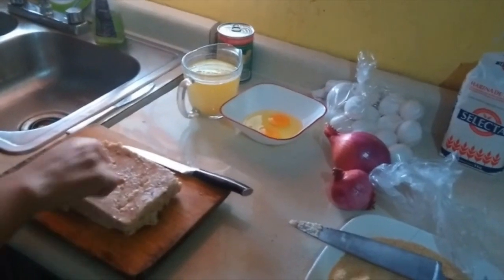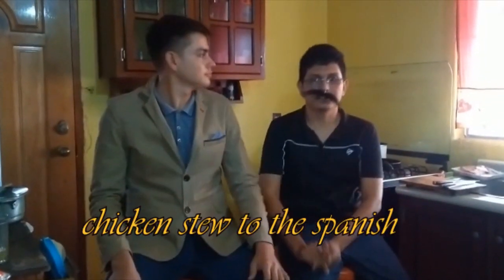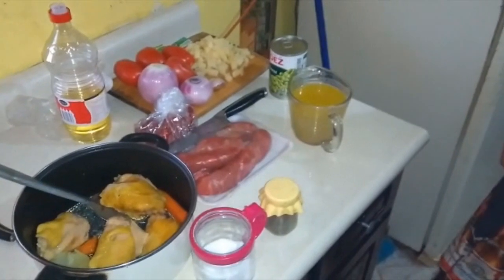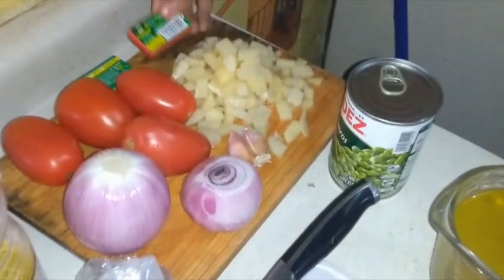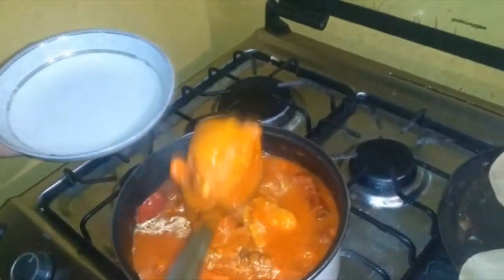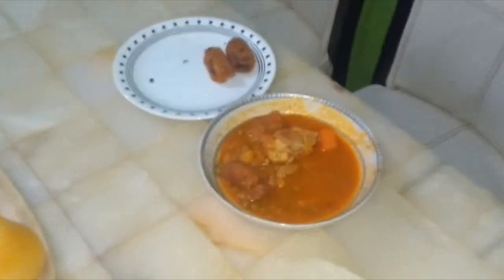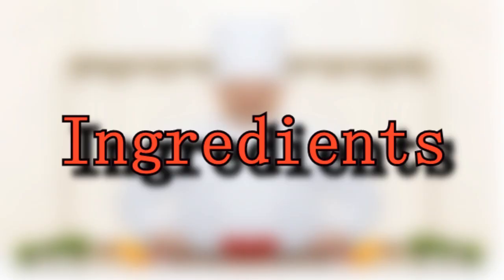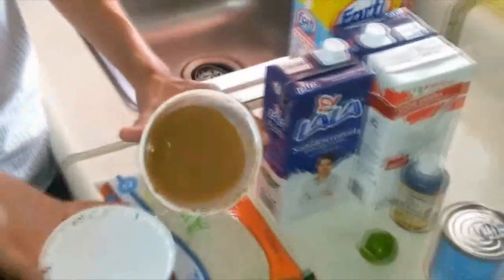The best cooking show you'll see in your life... almost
C O O K I N G   S H O W